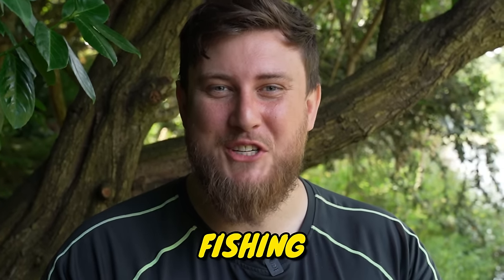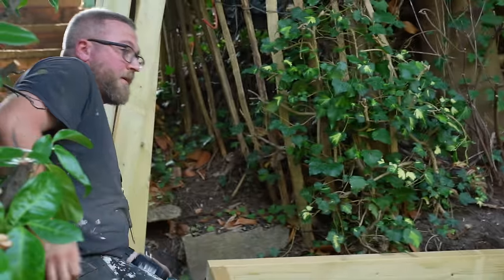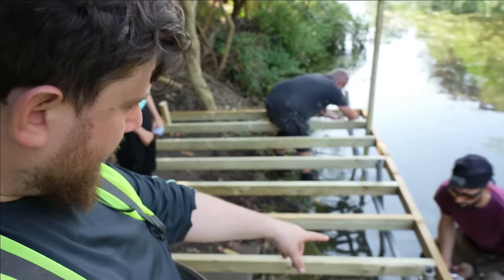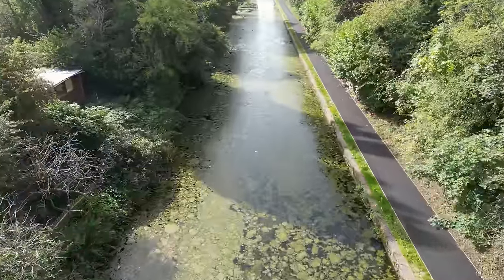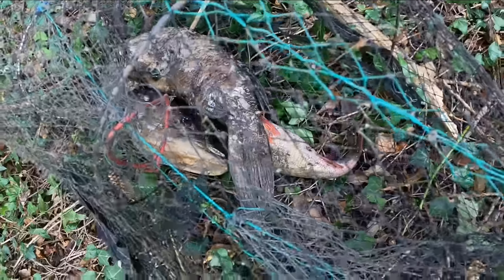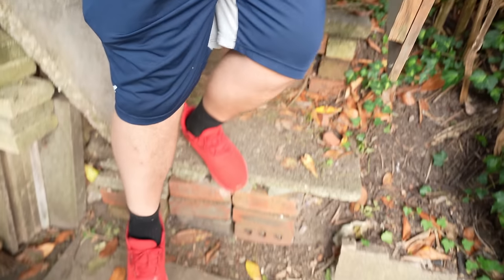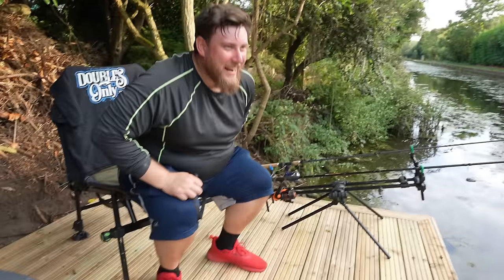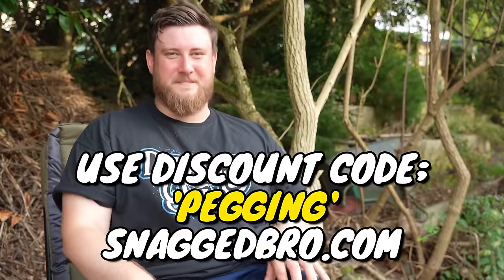The Perfect Fishing Spot: Canal Garden Makeover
We have finally built a peg at the Bottom of the Garden!

~Perfect starter Baitcaster set up
~What we use
~KIDS Starter Rod & Reel

**Snagged Bros Lure Box**
The Berkley Zilla Flanker! (Snagged Bro Fave)
~All Berkley Zilla Baits
~Abu Garcia Svartzonker McHybrid
~Berkley Roach Flash
~Tom’s Favourite Beast Lure
~Sean’s favourite Best Lure
~All Abu Garcia Beast Lures
~Abu Garcia Spinners
~Berkley DEX Spinner Bait

**Nets**
~Large Pike Fishing Net
~Medium Red Handled Net

**Line, Fluro & Braid**
~Berkley SICK Braid & Fluro 2in1 Pack -
~Berkley SICK Braid
~Berkley SICK Fluorocarbon

**Bags and Accessories**
~Berkley Digital Scale
~Other Berkley Bags and Accessories
~Abu Garcia Rucksacks
~Abu Garcia Carryalls
~Berkley Gift Sets
~Abu Garcia Beast lure Gift Box

For EVERYTHING Abu Garcia Visit

For EVERYTHING Berkley Visit

**Filming Equipment**
~Sony Alpha 7C Full-Frame Mirrorless Camera